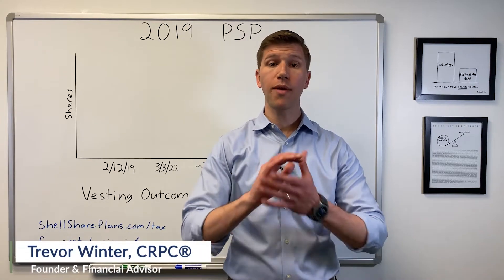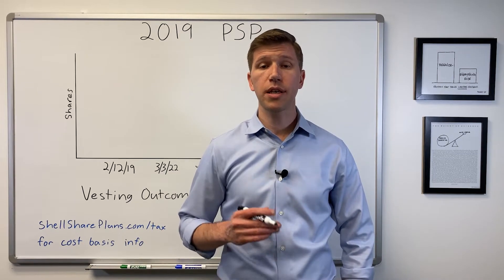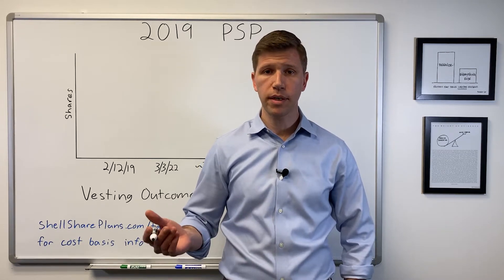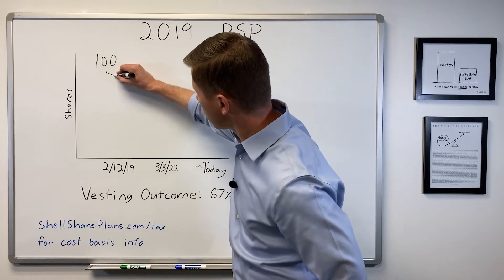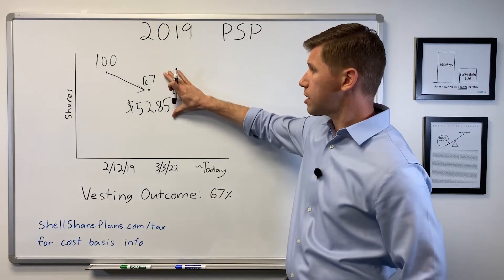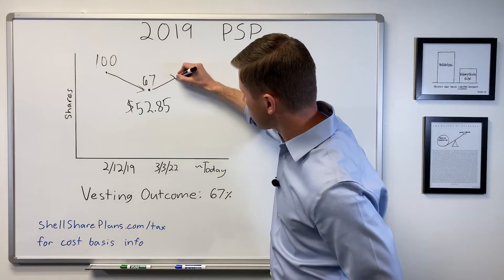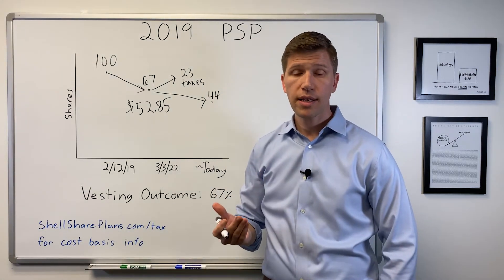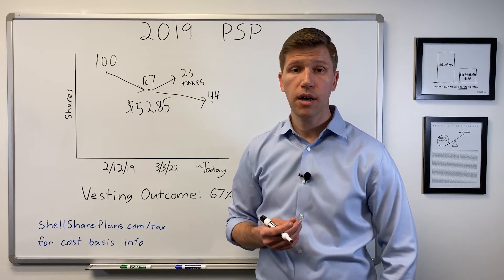2019 PSP Results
In this video, I breakdown the results of the 2019 PSP award.

New Heights Planning, LLC (“New Heights Planning”) is a registered investment advisor offering advisory services in the State of Texas and in other jurisdictions where exempted. Registration does not imply a certain level of skill or training.

This communication is for informational purposes only and is not intended as tax, accounting or legal advice, as an offer or solicitation of an offer to buy or sell, or as an endorsement of any company, security, fund, or other securities or non-securities offering. This communication should not be relied upon as the sole factor in an investment making decision.

Past performance is no indication of future results. Investment in securities involves significant risk and has the potential for partial or complete loss of funds invested. It should not be assumed that any recommendations made will be profitable or equal the performance noted in this publication.

The information herein is provided “AS IS” and without warranties of any kind either express or implied. To the fullest extent permissible pursuant to applicable laws, New Heights Planning, LLC (referred to as “New Heights Planning”) disclaims all warranties, express or implied, including, but not limited to, implied warranties of merchantability, non-infringement, and suitability for a particular purpose.

All opinions and estimates constitute New Heights planning’s judgement as of the date of this communication and are subject to change without notice. New Heights Planning does not warrant that the information will be free from error. The information should not be relied upon for purposes of transacting securities or other investments. Your use of the information is at your sole risk. Under no circumstances shall New Heights Planning be liable for any direct, indirect, special or consequential damages that result from the use of, or the inability to use, the information provided herein, even if New Heights Planning or a New Heights Planning authorized representative has been advised of the possibility of such damages. Information contained herein should not be considered a solicitation to buy, an offer to sell, or a recommendation of any security in any jurisdiction where such offer, solicitation, or recommendation would be unlawful or unauthorized.